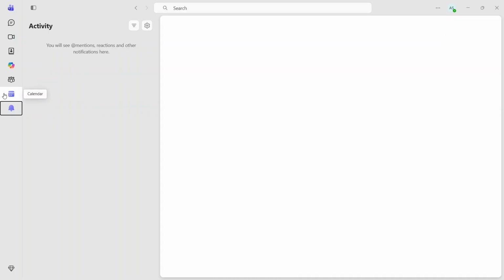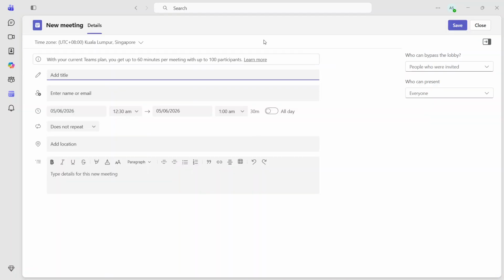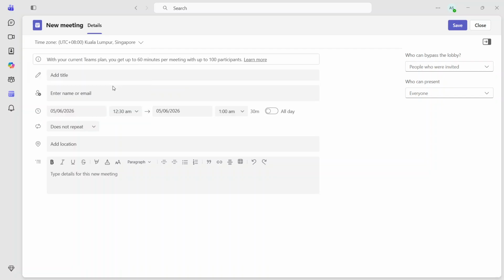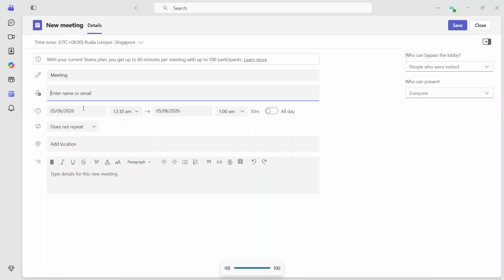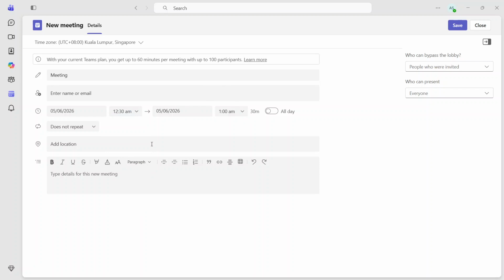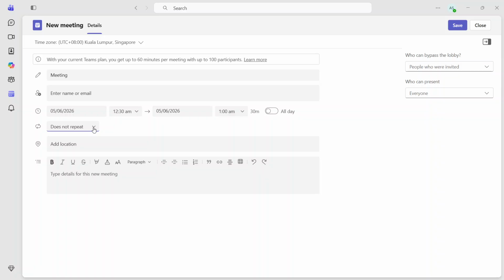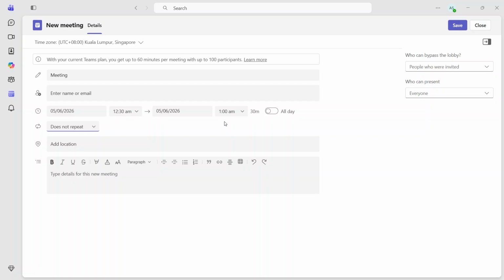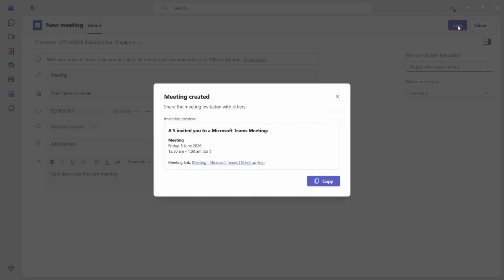How to Schedule Microsoft Teams Meetings (2026) | Step-by-Step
Learn how to schedule Microsoft Teams meetings quickly and correctly using the latest updated method. In this tutorial, you'll see how to create a meeting from the Teams calendar, set the date, time, and recurrence, add attendees, and send the invite. We also cover how to schedule directly from Outlook if your accounts are linked. This method works for both personal and work Microsoft 365 accounts and reflects the current Teams interface. Whether you're setting up a one-time call or a recurring team standup, this guide walks you through every step clearly. Watch until the end to avoid common scheduling mistakes that cause missing invites or wrong time zones. Try it yourself and drop a comment if you have questions.